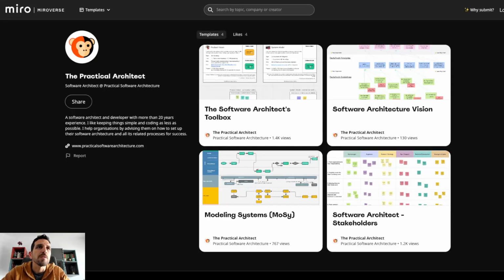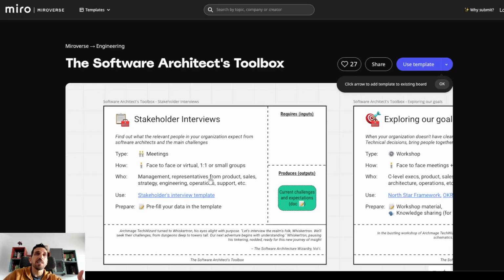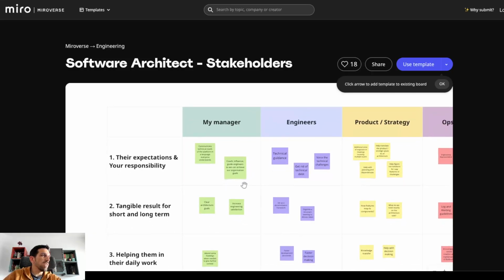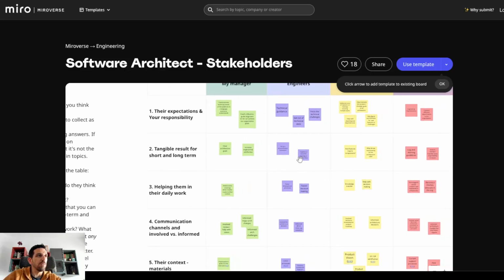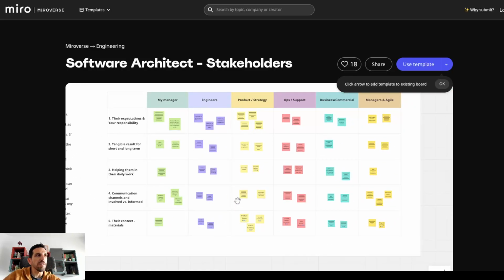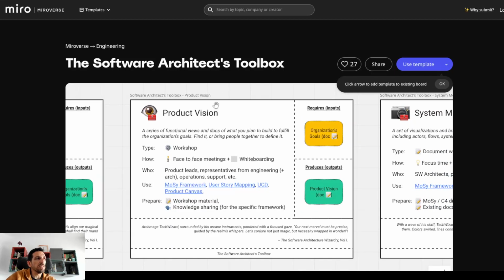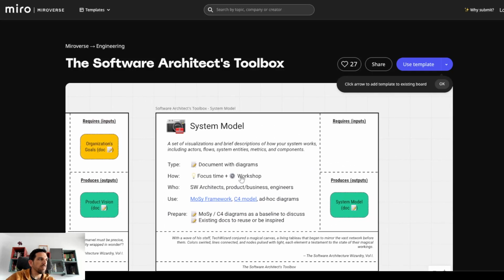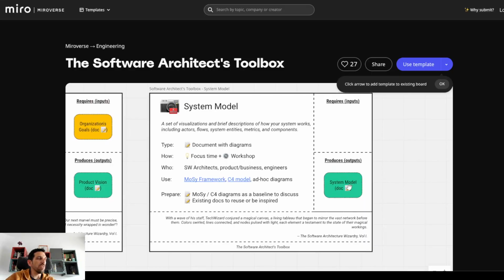The Software Architect Toolbox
In this video, I introduce the toolbox in general and the first of the templates you can use in your daily work as a software architect: the Stakeholders Interview.